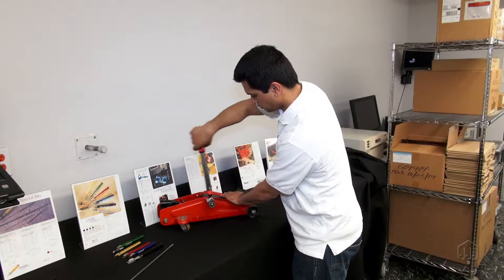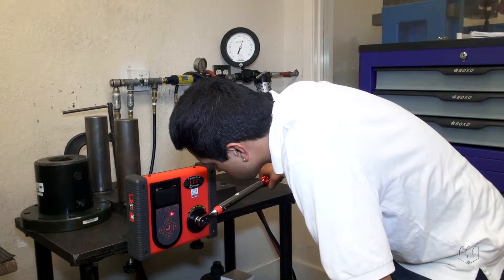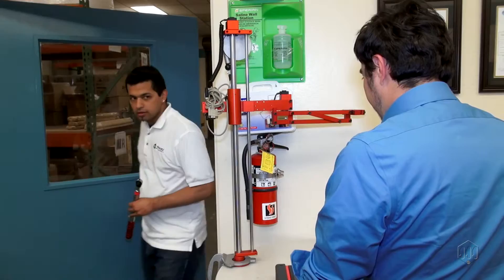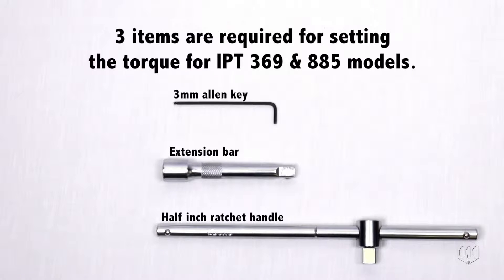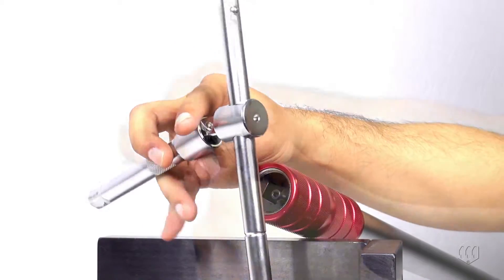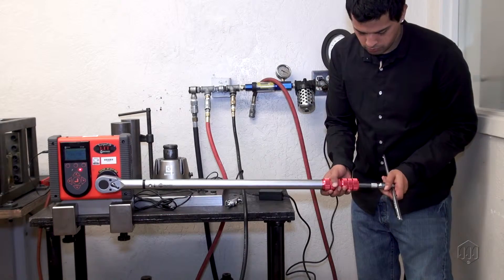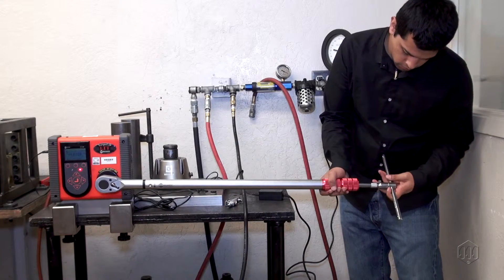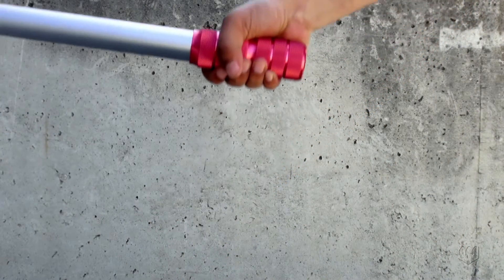Adjusting the Torque Setting for the Larger IPT Preset Click Wrenches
The preset click wrench securely prevents an operator from either incidentally or intentionally tamper with a tool's torque setting. Preset torque wrenches are typically used for production applications where there is one torque setting required. However, if the torque specification changes or a new project requires a different torque setting, the preset torque wrench is still flexible enough that a new torque setting can be set. Adjusting the preset torque value for Mountz IPT 369 & IPT885 models, these four items are needed
1.  3mm allen key
2.  Ratchet wrench or handle
3.  Extension bar
4.  Torque testing system that that covers the torque range of the wrench

The video above provides a "how-to" guide and tips for adjusting the preset torque value with these two larger IPT click wrench models (IPT 369 & IPT885).

Do you require further assistance with adjusting the torque value with your IPT wrench? Contact our technical support staff at 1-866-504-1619 and we'll be happy to assist.